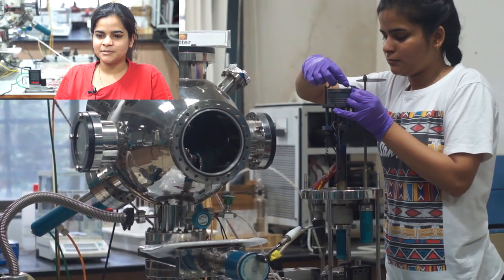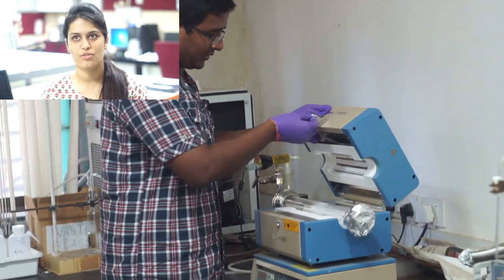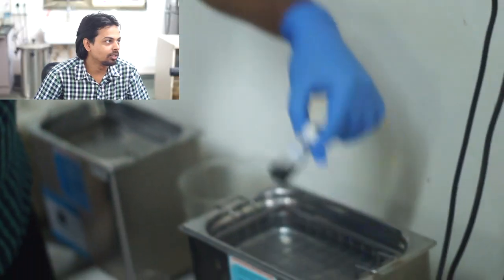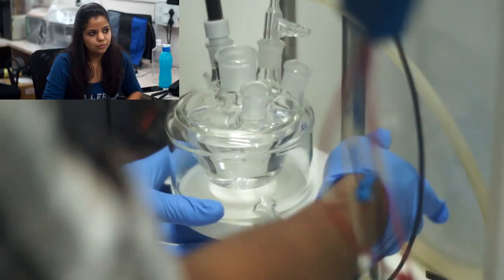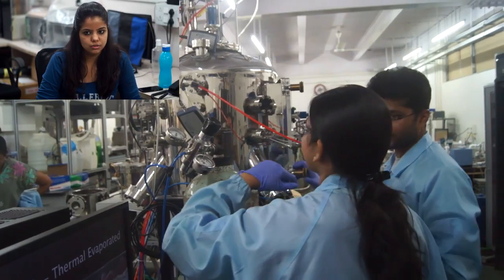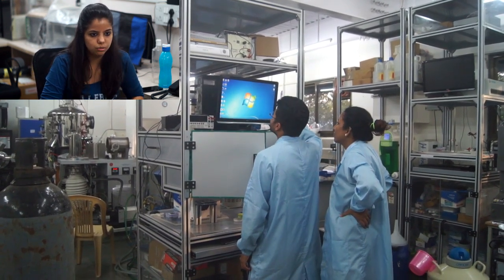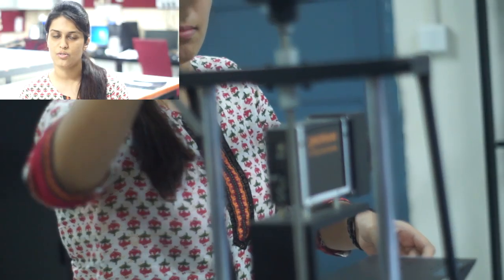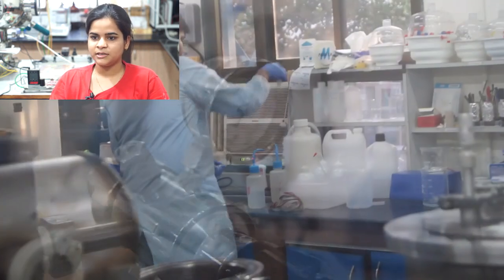A Glimpse into the MSc PhD Research Program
Department of Energy Science and Engineering, Indian Institute of Technology Bombay